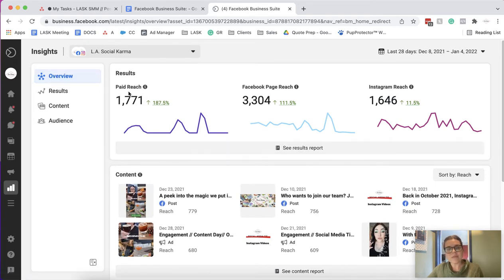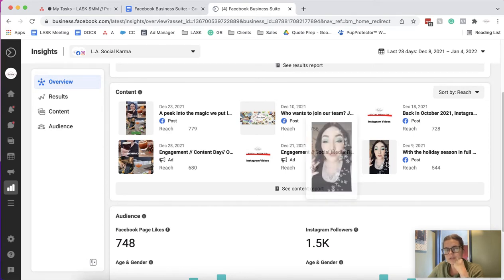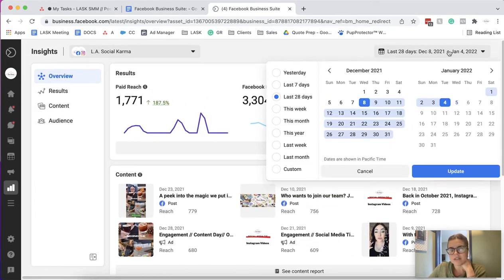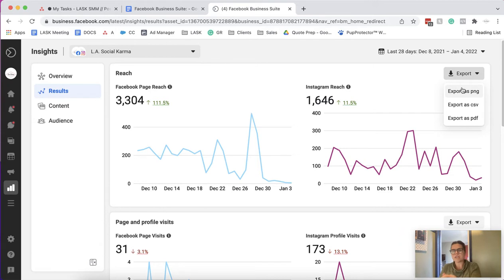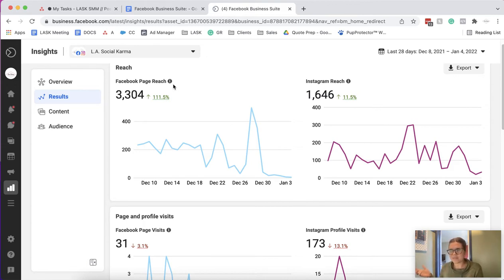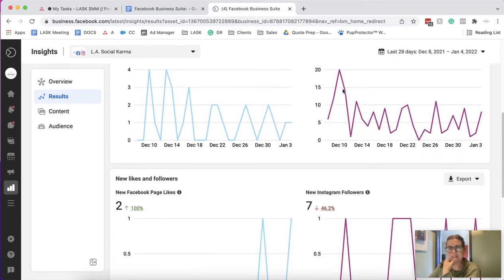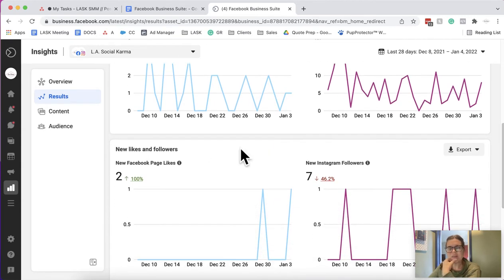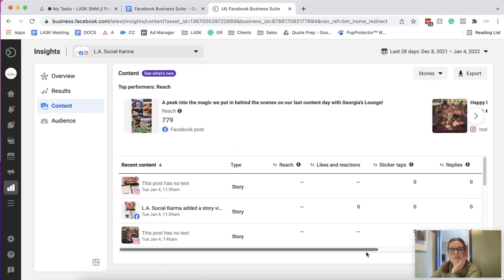Business Suite: Facebook Insights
Insights: insights are Facebook’s tracking and reporting. Here you’ll find results for your monthly social media efforts.
Overview: This tab is a quick summary of what is happening on your Facebook page. In the upper right-hand corner, select a date range for the data you'd like to review. Think of the overview as your reporting dashboard; it's a quick view of what's happening with the pages for a selected period. The overview tab shows the paid reach and organic reach for both Facebook & Instagram. Content results and the audience demographic for both Facebook & Instagram.
Results: This report breaks down the reach, page and profile visits, new likes and followers, and ad trends. These reports can be set for a specific period and downloaded in PDF, CSV, or PNG.
Content: This report shows the top-performing content on Facebook & Instagram feed posts and stories.
Audience: This shows Facebook Page likes, Instagram followers, age, gender, and tops cities for.